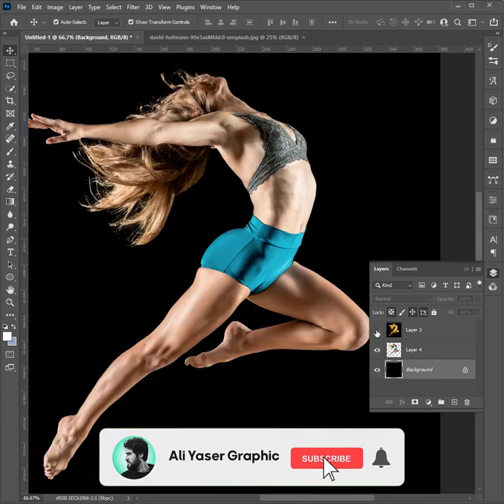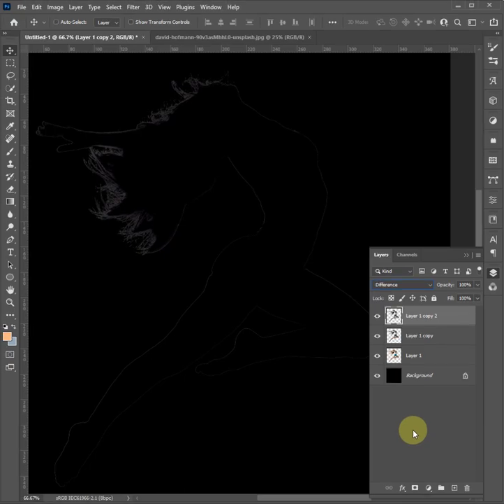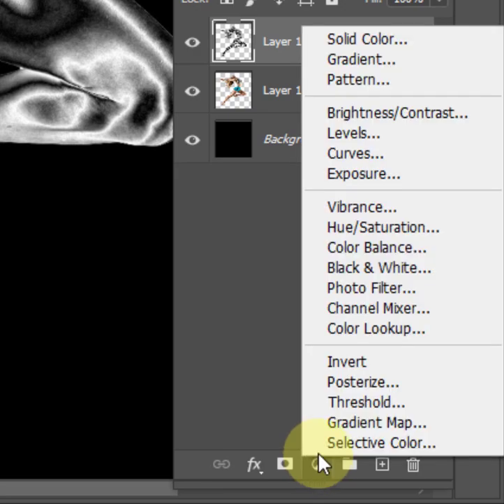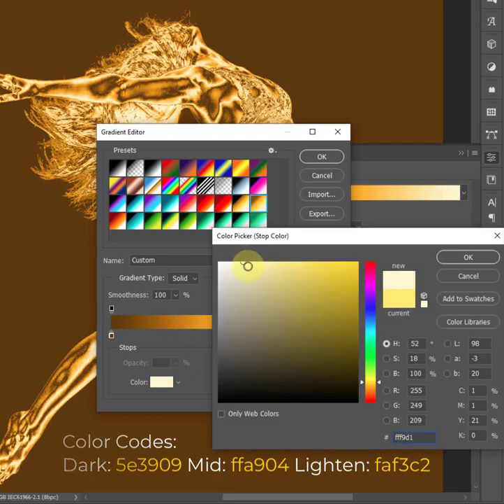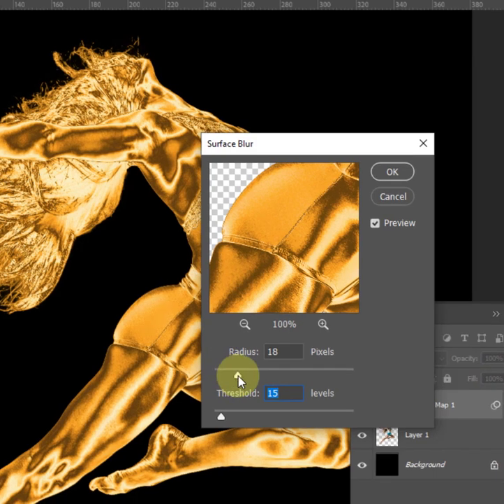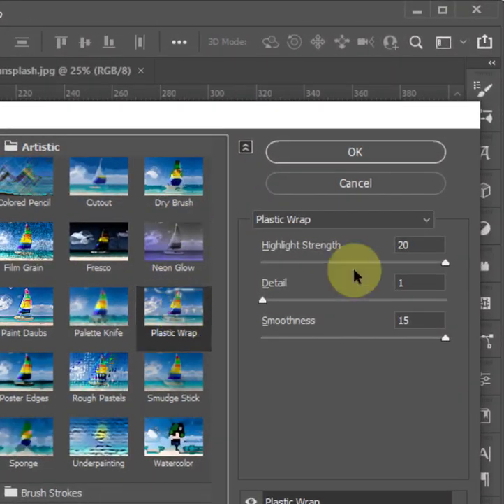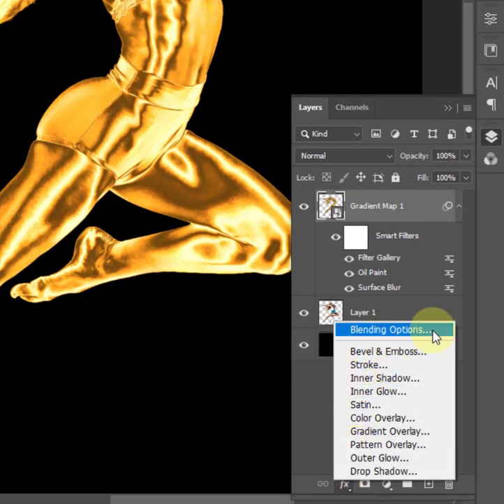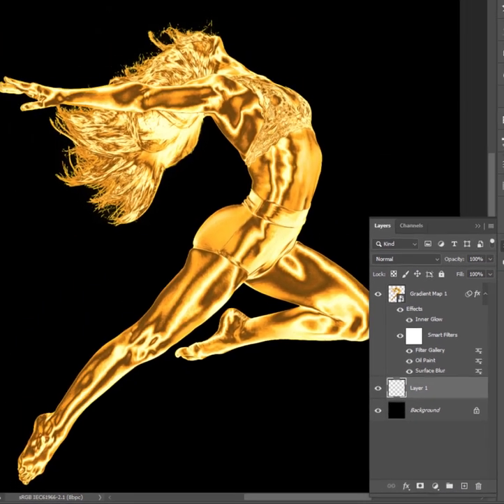How to change photo to GOLD in photoshop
Best and easy way to change a photo to gold in photoshop.
If you have any question, write in comment.
Re-Upload will be Deleted